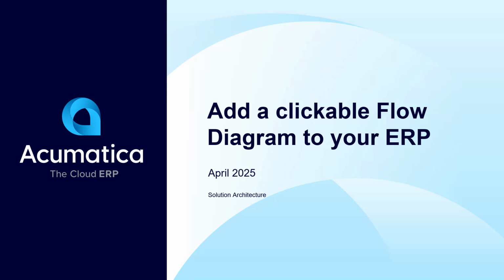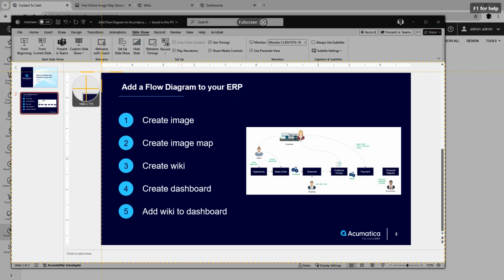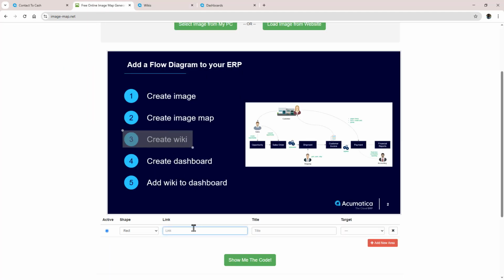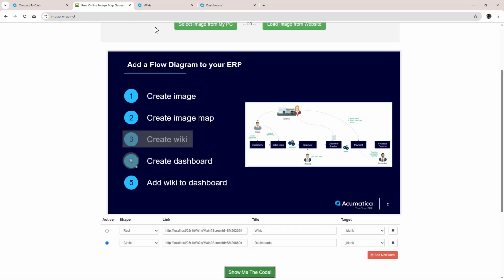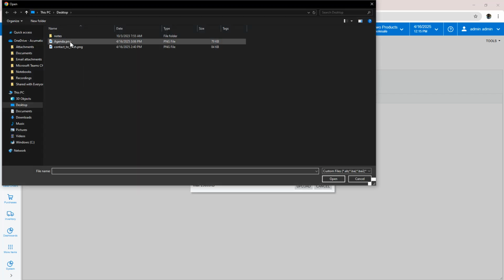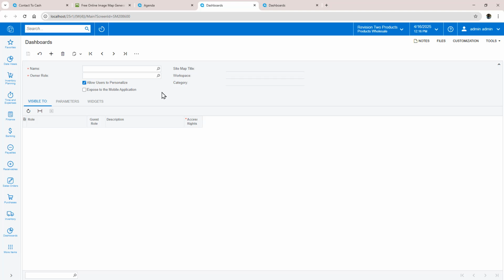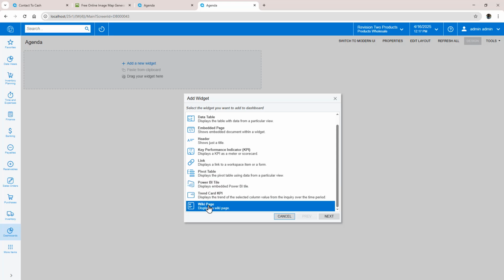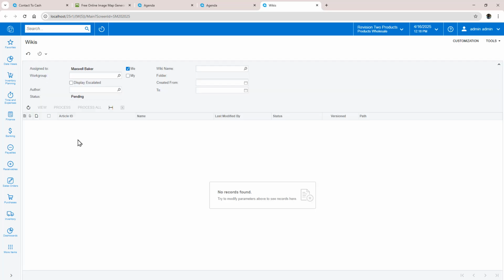Add clickable diagram to Acumatica in 5 steps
Learn how to create a dashboard in Acumatica that has a clickable image. This can be used to help guide users through workflows, access commonly used screens, and even link to external pages.

Process utilizes existing tools in Acumatica to create a wiki page and add it to a dashboard. I utilize a free image map generator to assist with creating the HTML code.